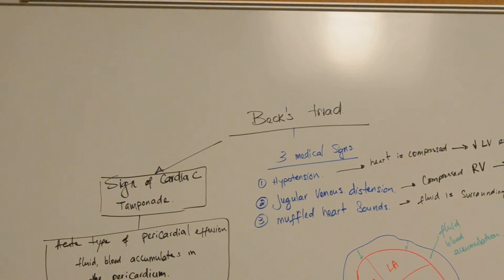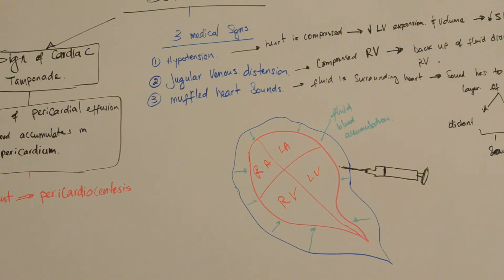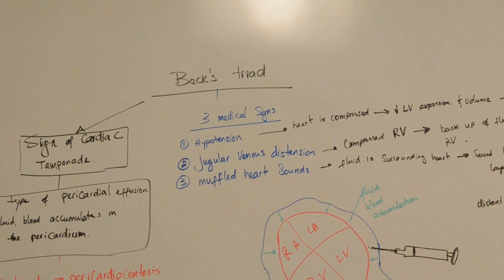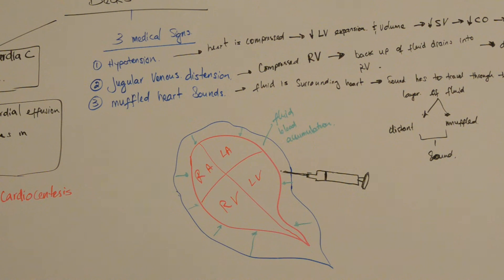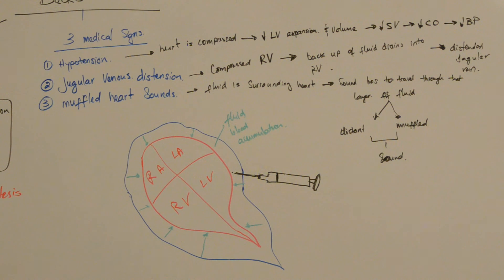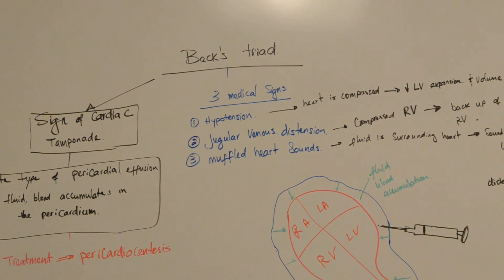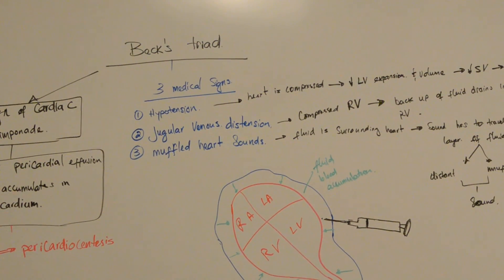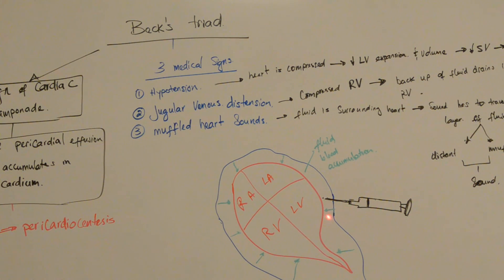Beck's Triad - Hypotension, jugular venous distension, distant, muffled heart sound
1. Beck’s Triad
a. The concept was developed by Claude Beck, a resident and later Professor of Cardiovascular Surgery at Case Western Reserve University.
b. Cardiac tamponade, also known as pericardial tamponade, is an acute type of pericardial effusion in which fluid, pus, blood, clots, or gas[1] accumulates in the pericardium (the sac in which the heart is enclosed), resulting in slow or rapid compression of the heart.
c. Pericardiocentesis is a procedure where fluid is aspirated from the pericardium.
d. Collection of three medical signs associated with acute cardiac tamponade, an emergency condition wherein fluid accumulates around the heart and impairs its ability to pump blood.
e. One of the sign is Hypotension (low arterial blood pressure)
i. The fall in arterial blood pressure results from pericardial fluid accumulation increasing pressure on the outside of the heart that limits the maximum size the ventricles can stretch to. This limits diastolic expansion (filling) which results in a lower EDV (End Diastolic Volume) which reduces stroke volume, a major determinant of systolic blood pressure.

f. Jugular Venous distension (distended neck veins)
i. The rising central venous pressure is evidenced by distended jugular veins while in a non-supine position. It is caused by reduced diastolic filling of the right ventricle, due to pressure from the adjacent expanding pericardial sac.  This results in a backup of fluid into the veins draining into the heart, most notably, the jugular veins.
g.  distant, muffled heart sounds.
i. The suppressed heart sounds occur due to the muffling effects of the fluid surrounding the heart.

I tried my best to explain these concepts to the best of my knowledge and make it as simple as possible.  I hope that you might find them helpful while you are reviewing your material for you steps!  Good luck to you all!